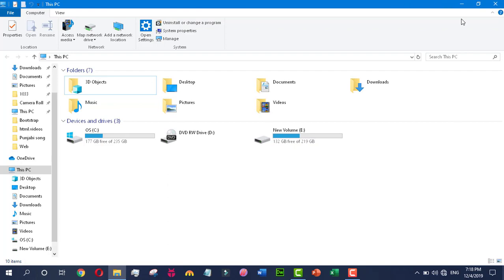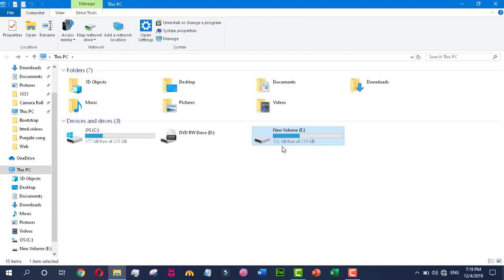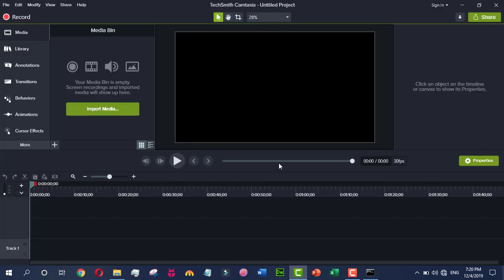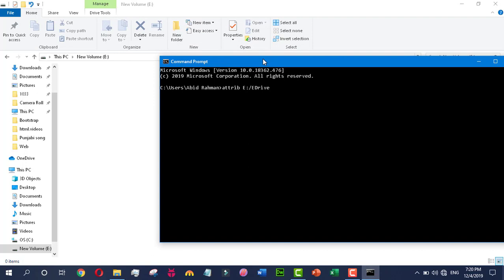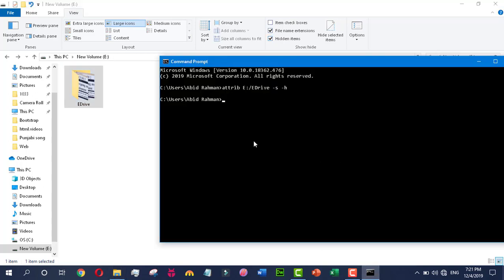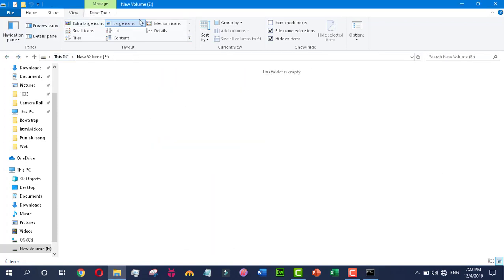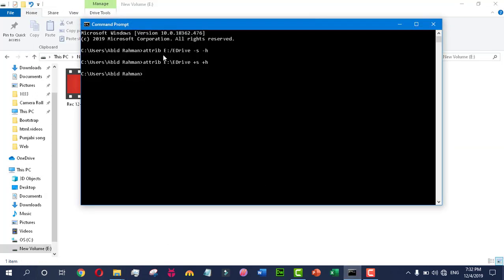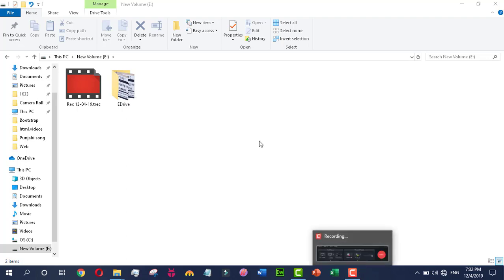How to hide files and folders permanently in computer